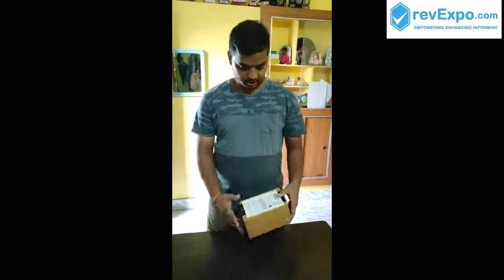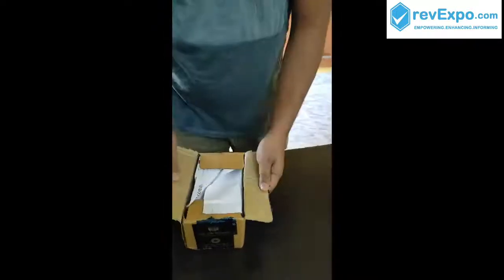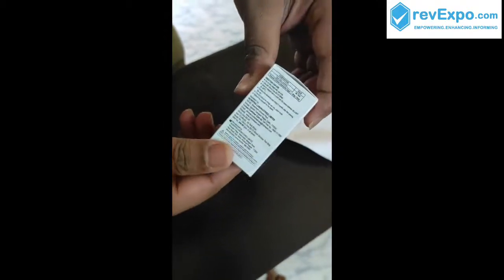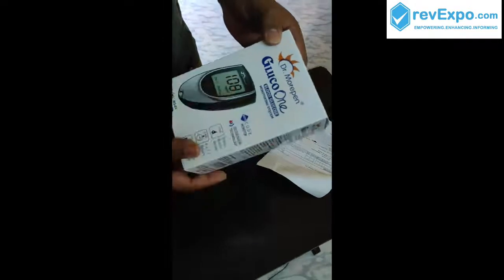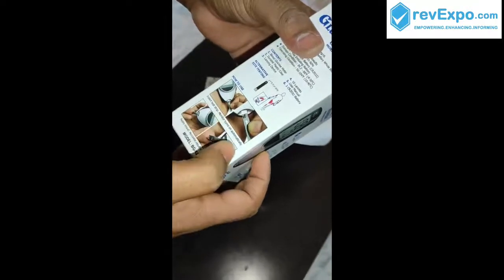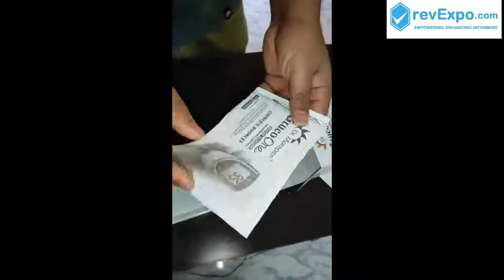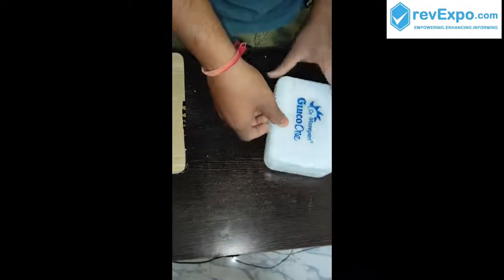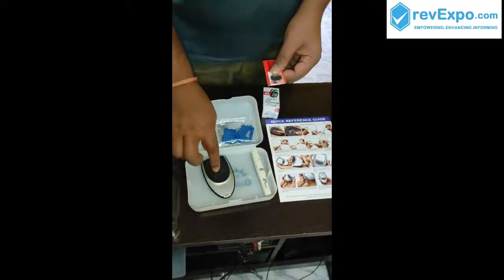Unboxing Review of Dr morepen gluco one glucometer bg 03 combo with 50 strips PART I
The Dr. Morepen glucometer purchased on Amazon.in by Mr. Teja & the review of the same uploaded by him on Revexpo.com. Please check the complete Unboxing Review video of Dr Morepen bg-03 glucometer with free 50 free strips

Is Dr morepen glucometer accurate?
Which glucometer is best in India?
Which is the most accurate glucometer?
What is the best blood glucose meter 2021?
What is the cost of Dr morepen glucometer?
Which sugar machine is best?
What is a normal blood sugar reading?
How do I know if my glucose meter is accurate?
How many times should I check my blood sugar?
How do you bring blood sugar down quickly?
How often should you replace your glucose meter?